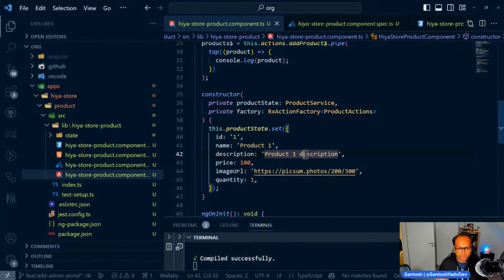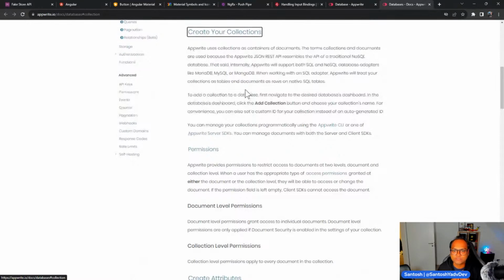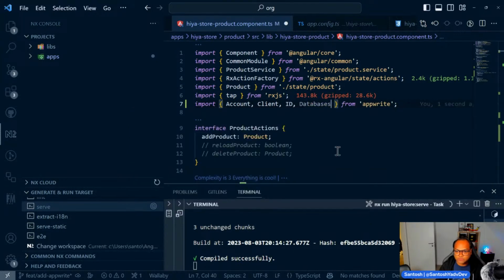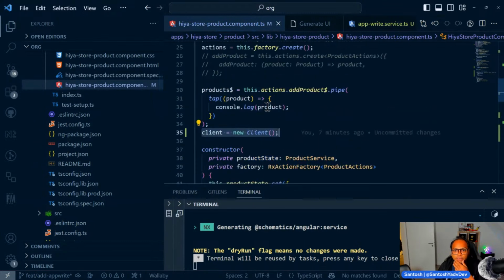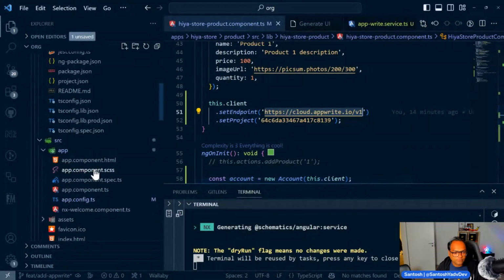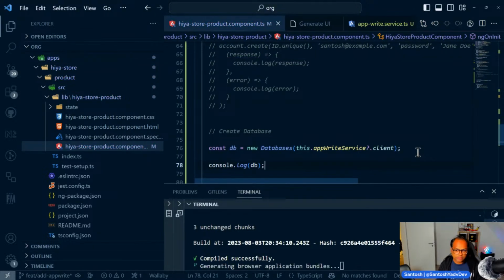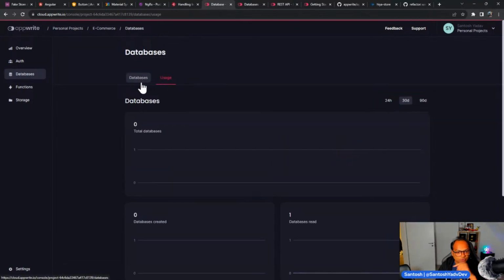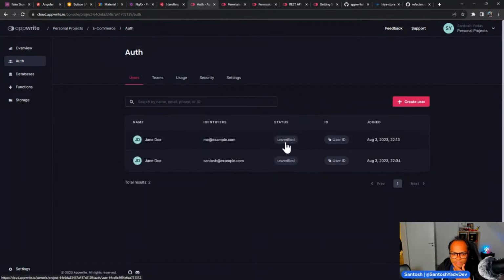Learning Angular with Santosh - Add AppWrite Client SDK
In this video we added AppWrite and used the SDK to create an User and Make a DB entry

- Using APP_INITIALIZER
- AppWrite Web SDK
- Using Account and DataBase